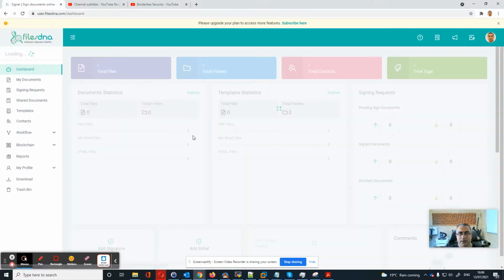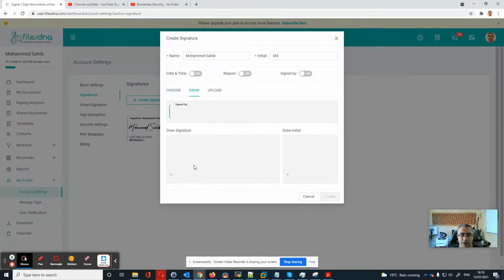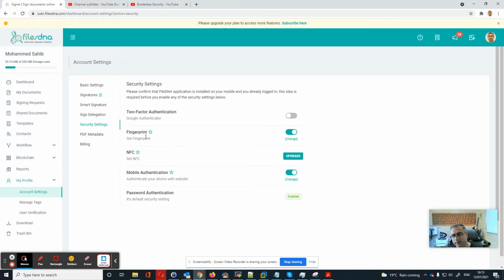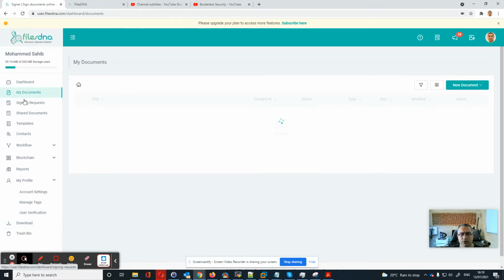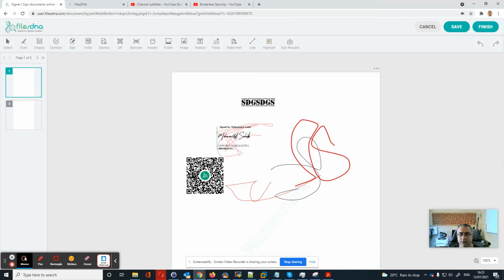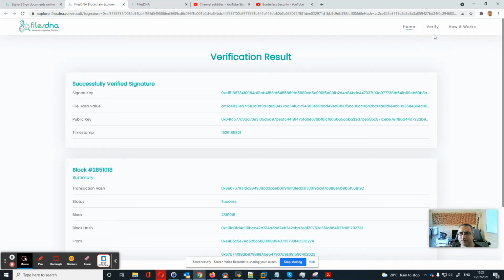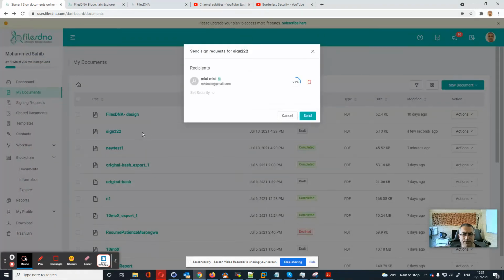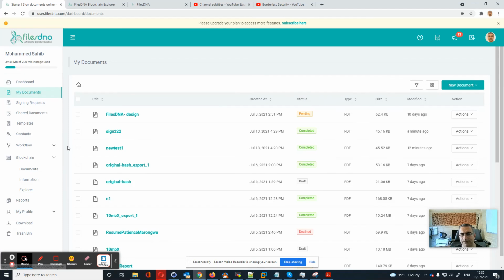How To Use FilesDNA Advanced eSignature Software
FilesDNA is the most advanced esignature solution which lets you edit, sign, send, and store files securely. If you have already purchased the software and you are wondering how to get started, then here is the video explaining howtouseFilesDNA step-by-step and in a straightforward way.